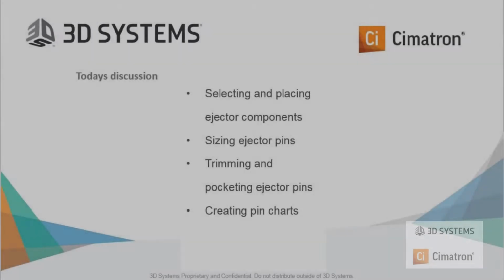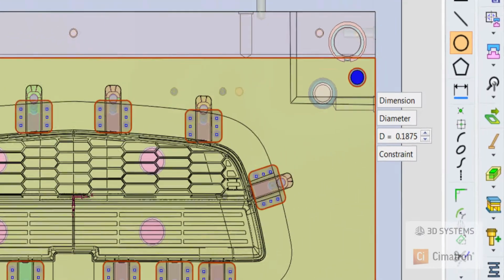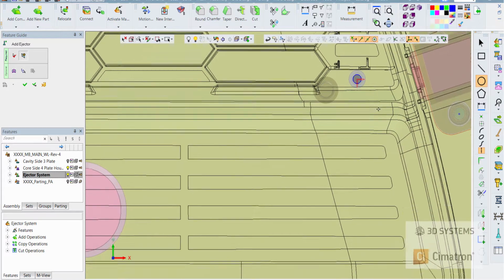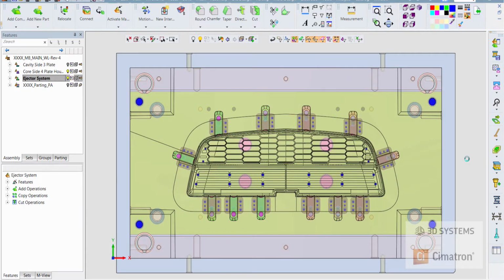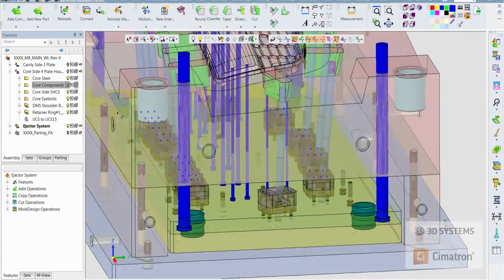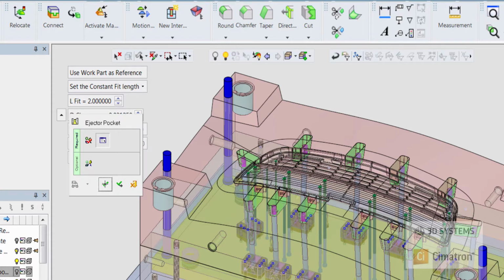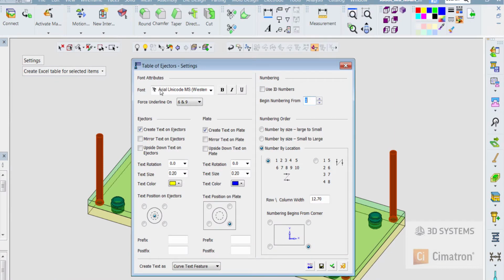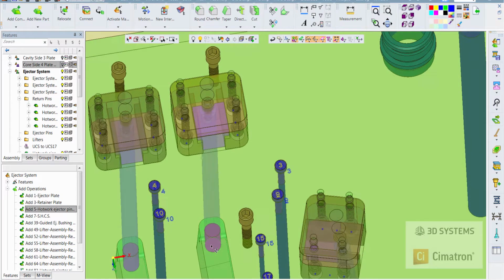7 Mold Design Ejection Design